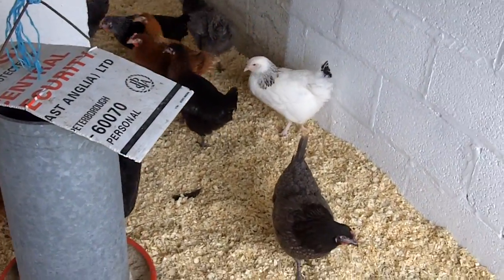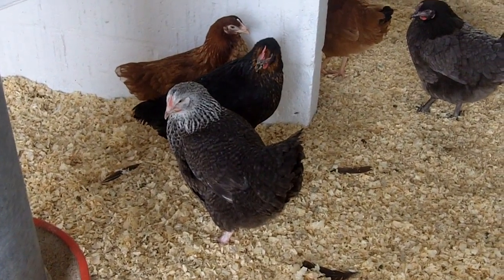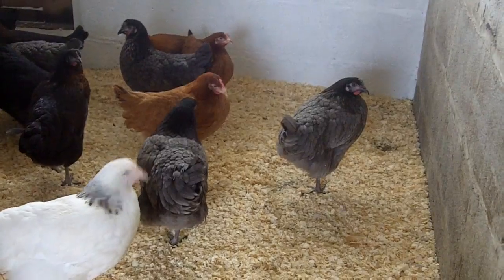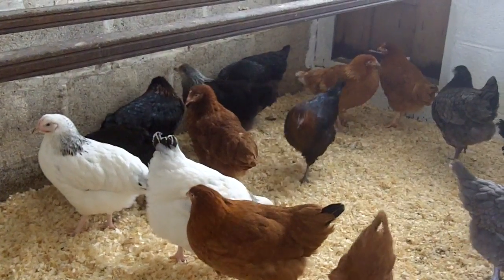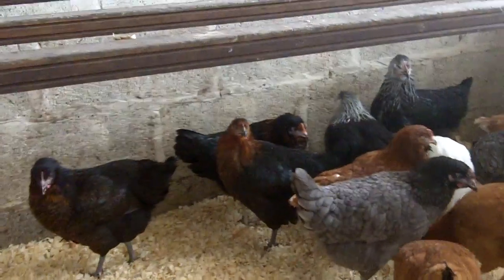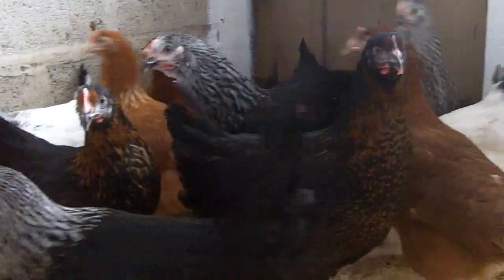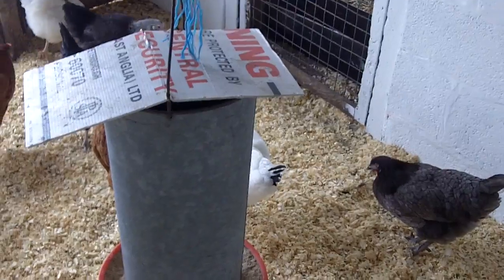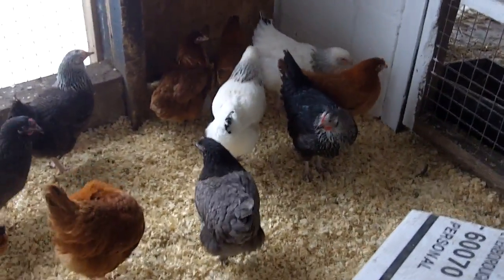Quick look at some of the point of lay hybrid chickens that we sell here on our Smallholding in Lincolnshire. All our hens go through a comprehensive vaccination program and are reared to freedom food standards.

They will lay on average 280-300 eggs a year. They are very docile and friendly and particularly suitable for children. We normally stock 10 different types.

Here at Chickens For Sale we really like to look after our customers and are always happy to offer free advice.

All chickens come with free lifetime support.